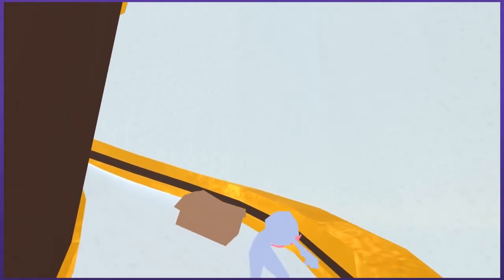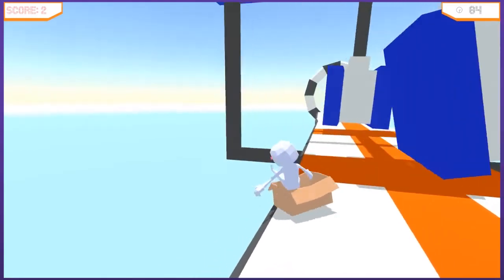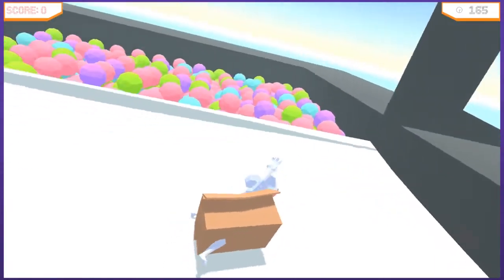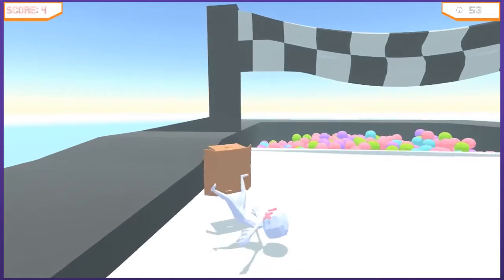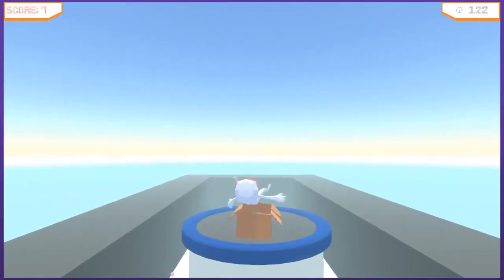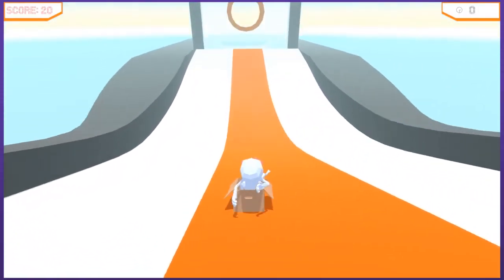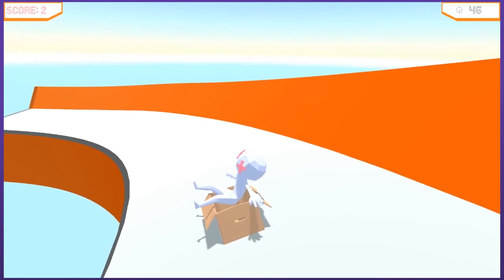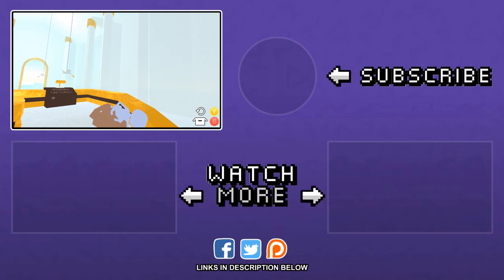Let's Play Corpse Box Racers - PART 2: Marble Surfs Up! | Graeme Games | Corpse Box Racers Gameplay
Let's play CORPSE BOX RACERS

Corpse Box Racers is a silly ragdoll physics game including both racing modes and unpredictable challenges. It is being developed by the one man time, KabisCube. This man is a genius, and Corpse Box Racer is filled with funny moments!

Corpse Box Racers game is considered to still be in Alpha, and much more is planned for it. Right now their are hilarious challenges like a skatepark, surfing and basketball modes. The physics is hilarious and lead to one funny moment after another. I can't wait to see what future updates have to add to Corpse Box Racers gameplay.